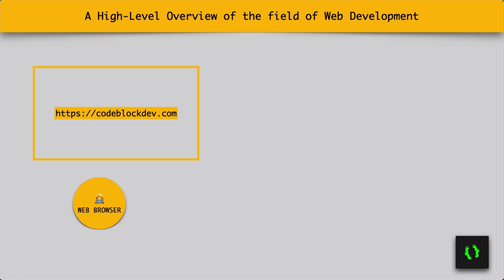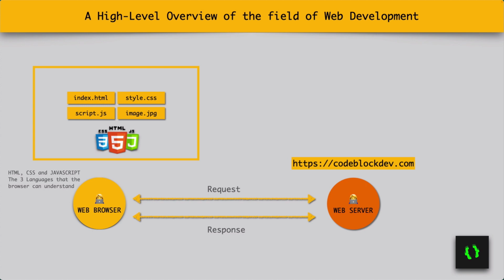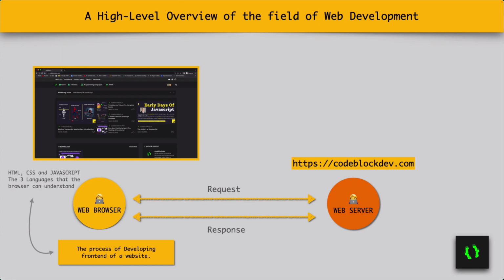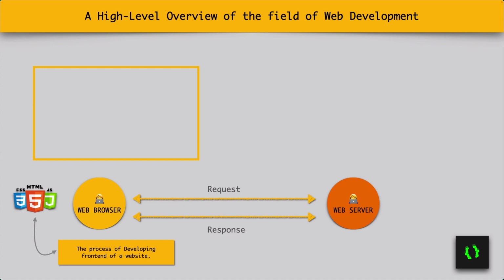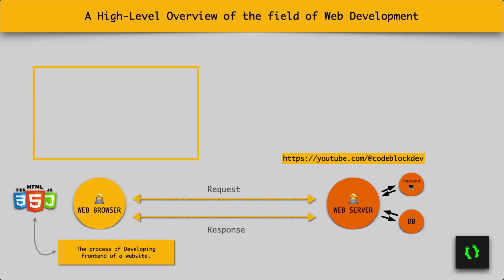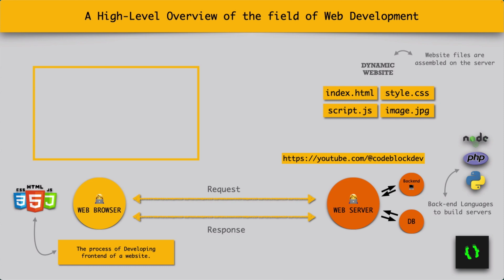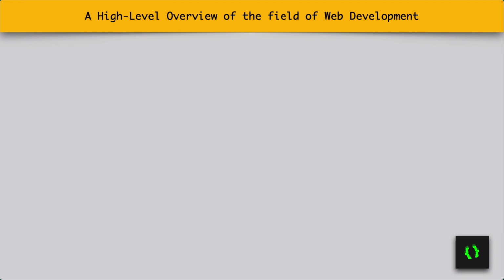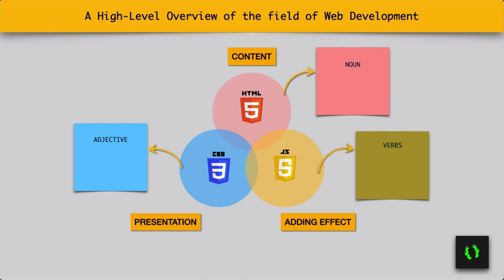An Overview of the Web Development